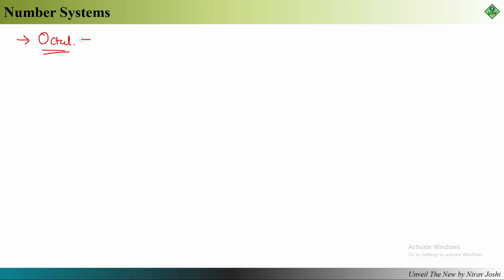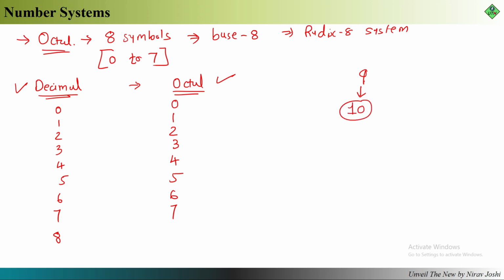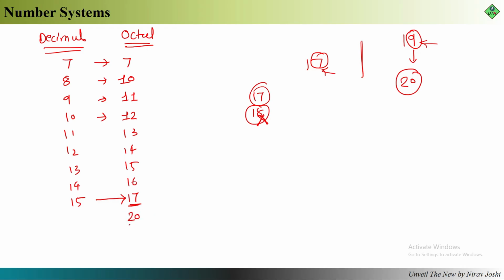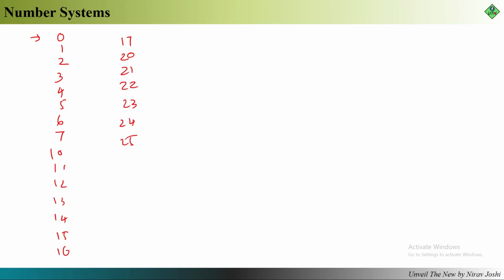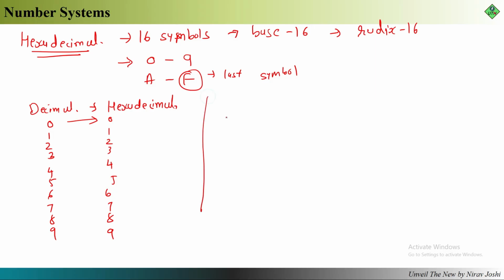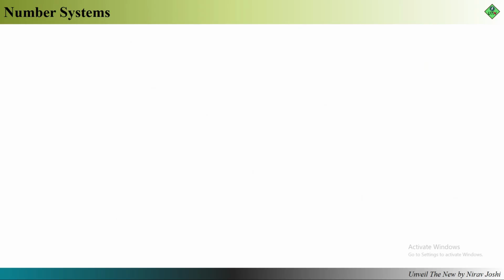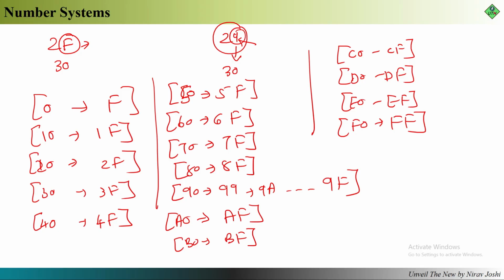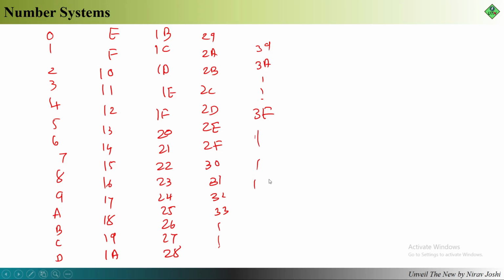Octal and Hexadecimal Number System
Octal and Hexadecimal Number Systems

The video explains:
1. What is octal number system?
2. What is octal of first 15 decimal number?
3. What is hexadecimal number system?
4. What is hexadecimal of first 15 decimal number?

This series aims to cover all the conceptual and important topics of digital electronics. As this channel aims to provide authentic and logical knowledge for all the concepts of engineering, this series is a step foreword to achieve that objective.

This will motivate me so much in order to bring this type of content regularly on this platform. Thank you so much for reading out this message and watching the video.

📚 Video Timeline:
0:00 - Recap of number systems
0:10 - Octal number system
7:00 - Hexadecimal number system

Nirav Joshi.